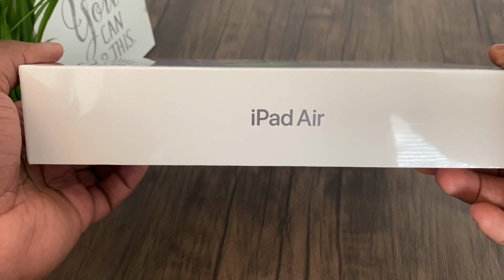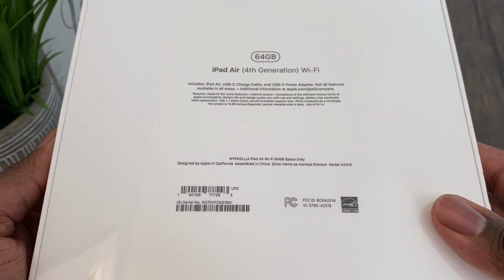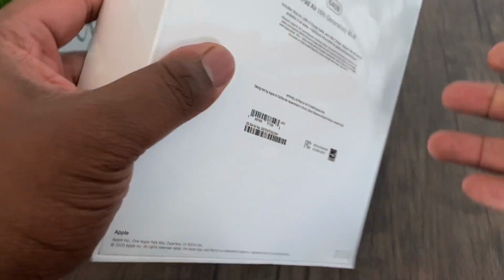Is the iPad Air 4 better than the IPad Pro 2020 in Performance?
Hey guys this is Damian from Dame Tech back with another video. Since some of you requested I test the new iPad Air 4 and compare against the latest iPad Pro, I decided to purchase and test this device for you all using 3DMark Wild Life and GeekBench 5. All of these devices that you see in these videos I’ve purchased with my own money. With that being said, please enjoy this video and take care!

Intro + Unboxing (0:00)
Device Information (2:33)
3DMark Wild Life Stress Test (3:40)
3DMark Wild Life Unlimited Mode Test (4:40)
GeekBench 5 Test (5:25)